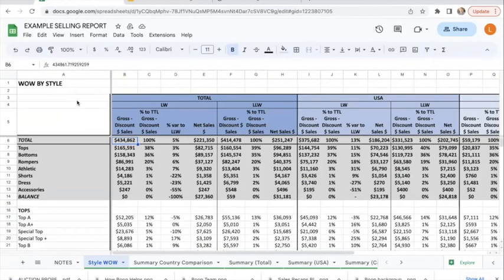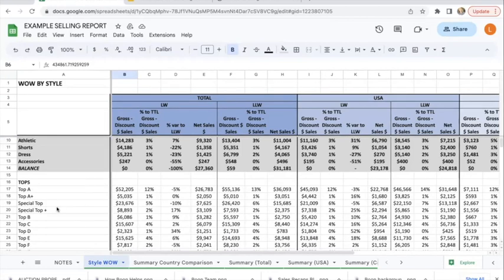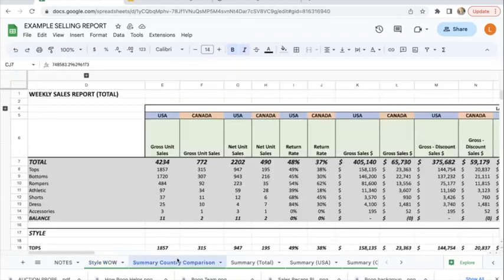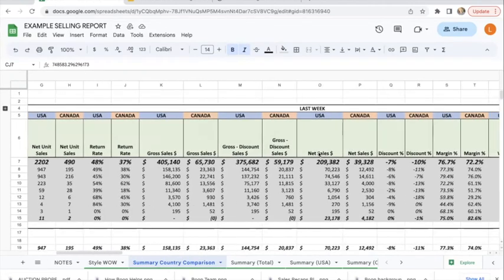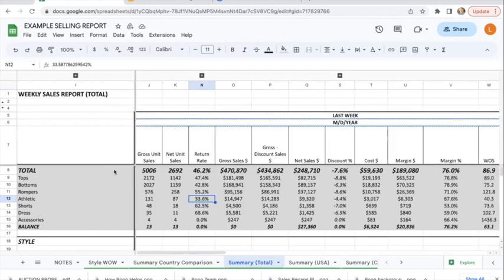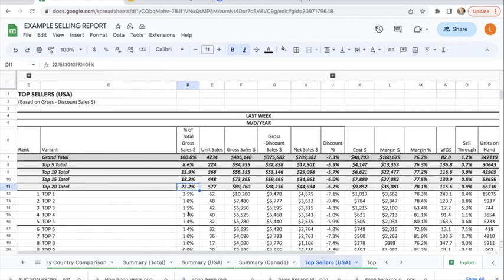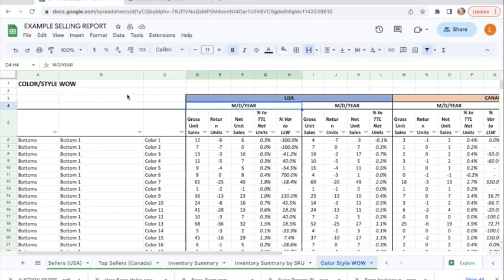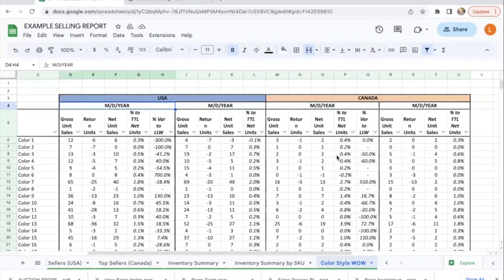Behind the Scenes with Boon: Weekly Sales Recap Example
Get a sneak peek at what a weekly sales report can look like when Boon is supporting your team. This video walks you through an example weekly sales report for an online apparel retailer who does business in both the US and Canada. *All of the data has been changed to protect the privacy of the client this report was created for*